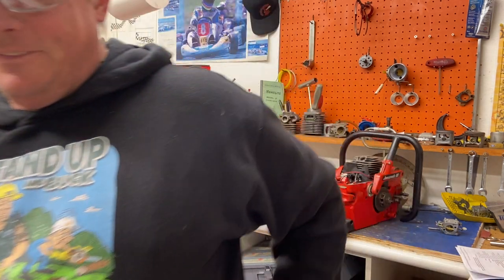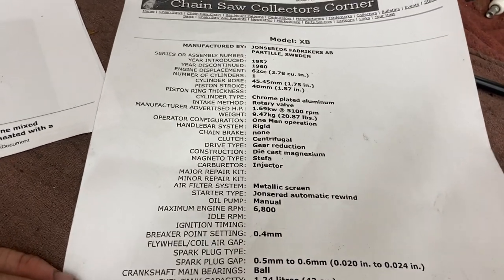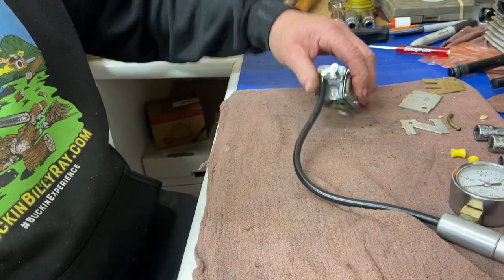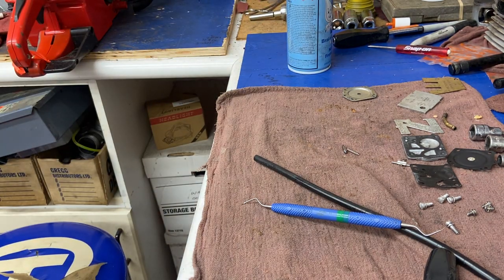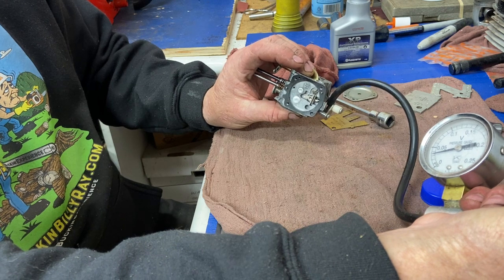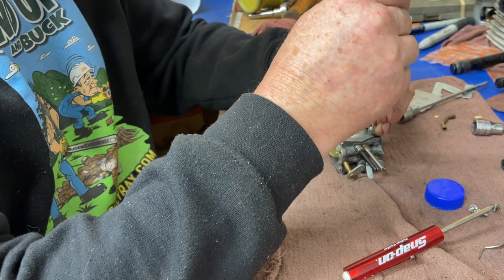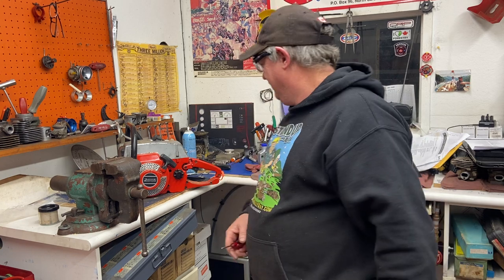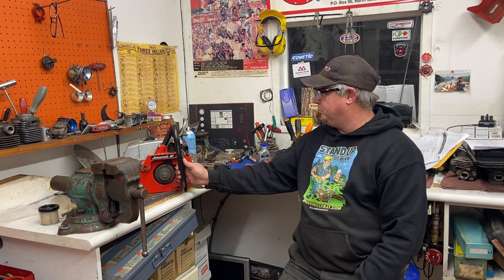Donny walkers chainsaws firing up old jonsered 80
Donny walker firing up old jonsered chainsaw